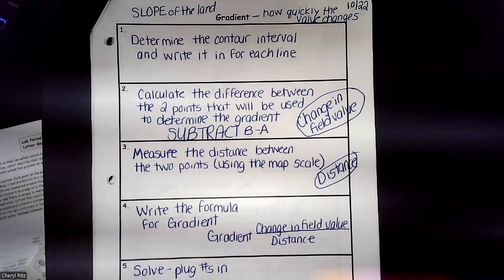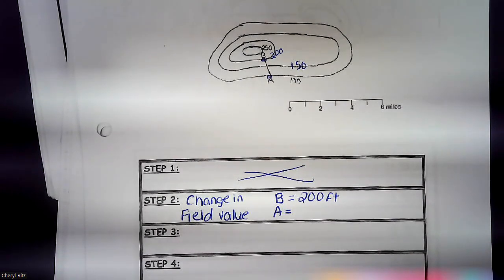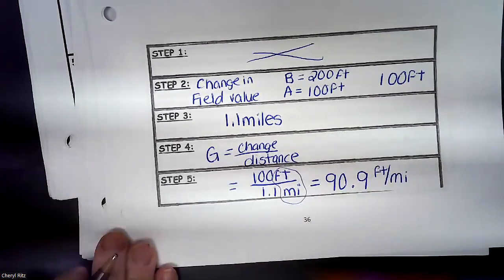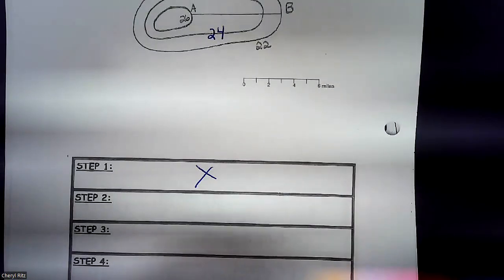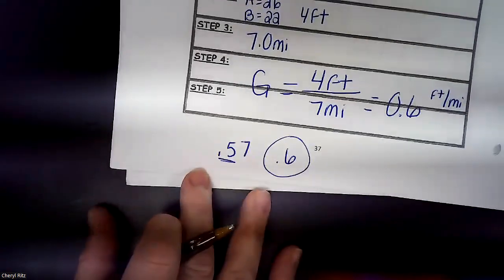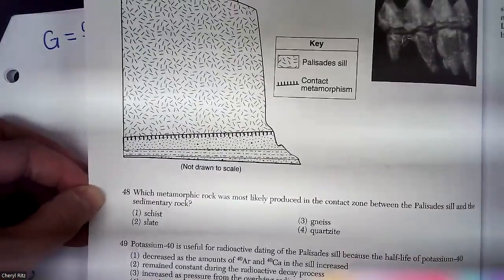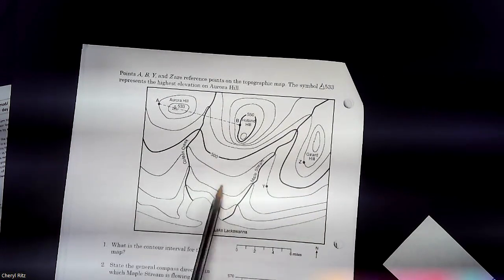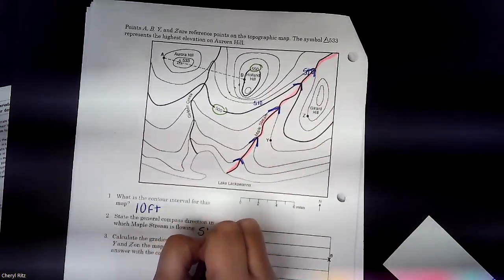Tuesday October 18